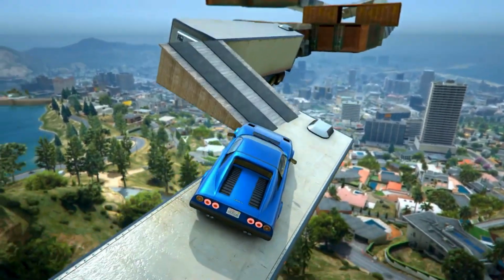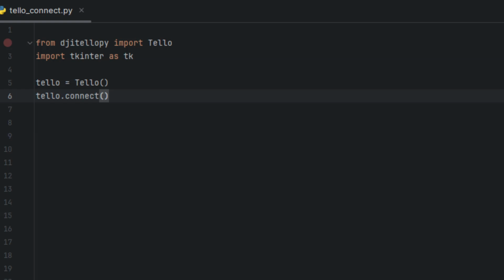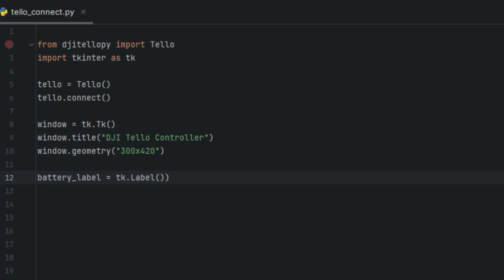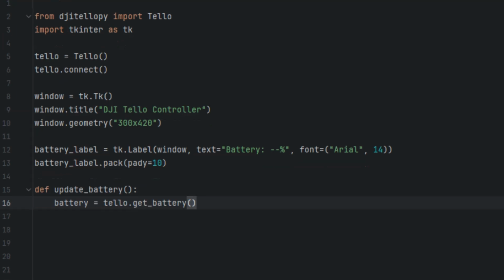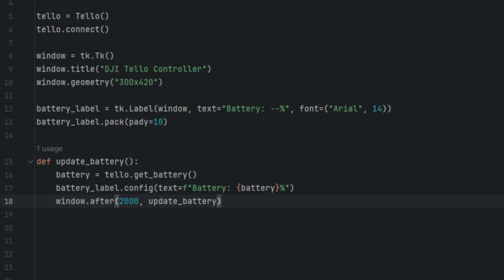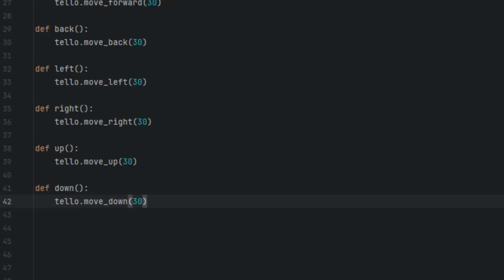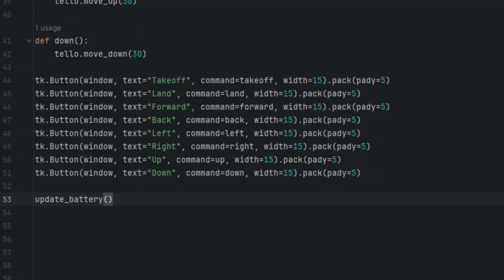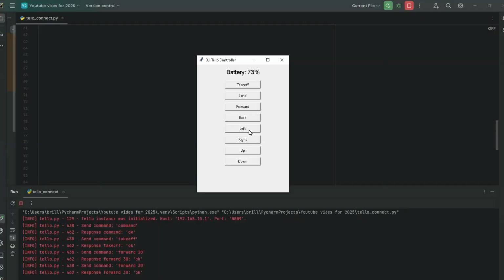Build a Simple Drone Control GUI with Python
Build a custom DJI Tello Python GUI to control your drone with buttons instead of keyboard commands. Stop relying on basic scripts.

This tutorial walks you through creating a graphical interface for your DJI Tello drone using the Tkinter library. If you want to move beyond simple keyboard inputs, this guide shows you how to design a functional button-based control panel for takeoff, landing, and directional movement.

We focus on the integration between the Tello SDK and your custom GUI code. By the end of this project, you will have a working interface that makes flying your Tello drone more intuitive and accessible. This is ideal for anyone looking to expand their Python drone control projects into more professional applications.